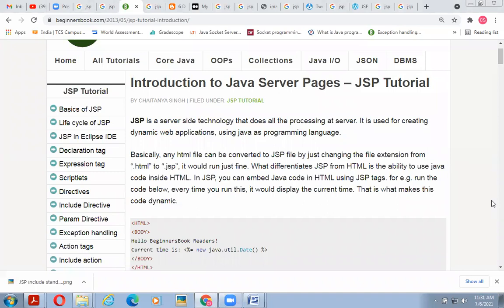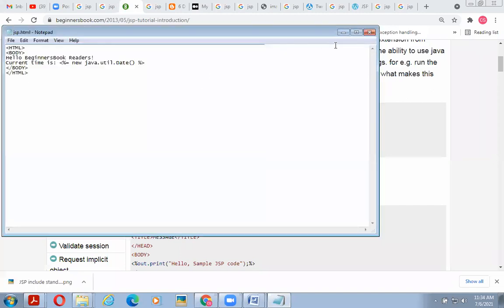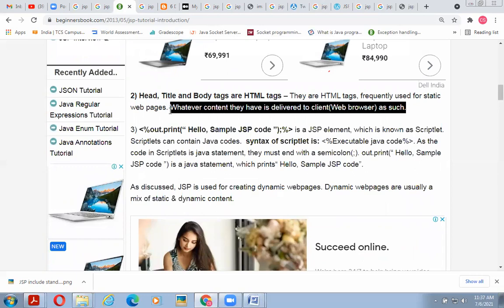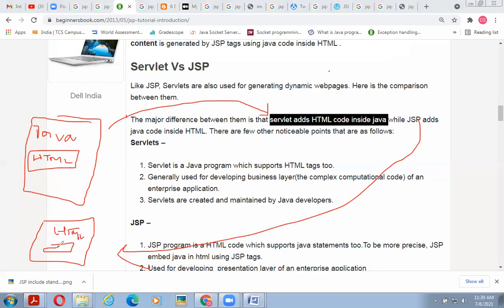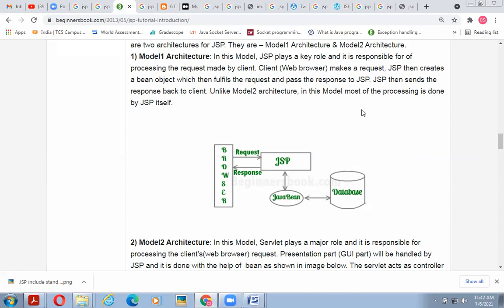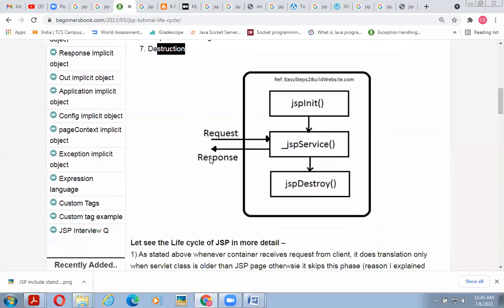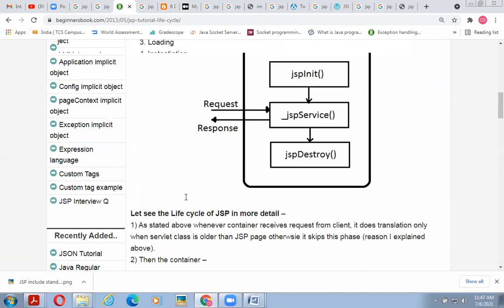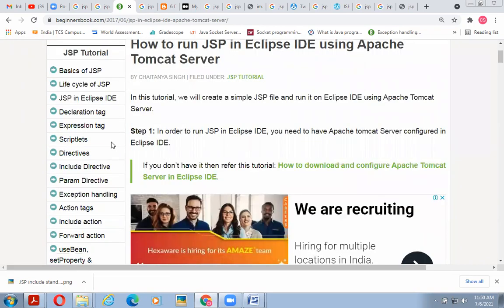UNIT 5 JSP LIFE CYCLE